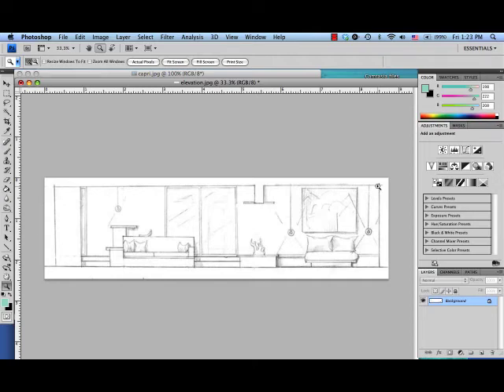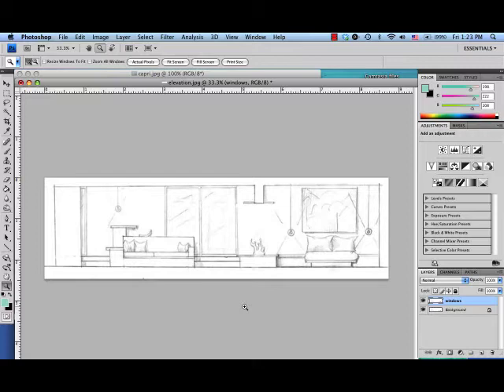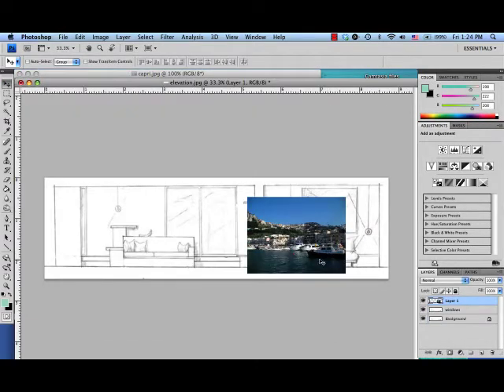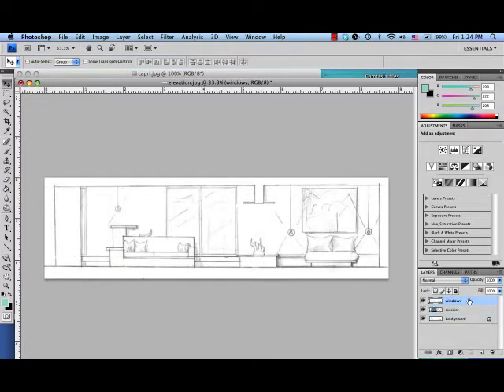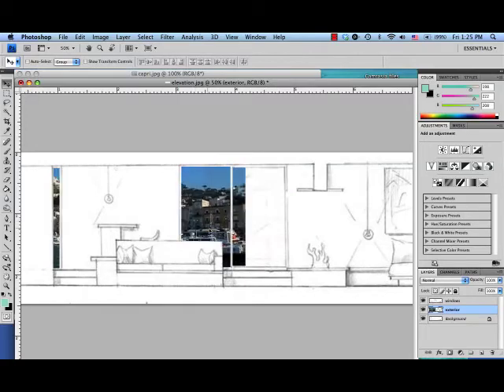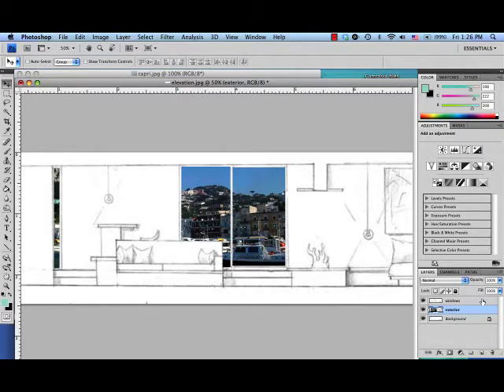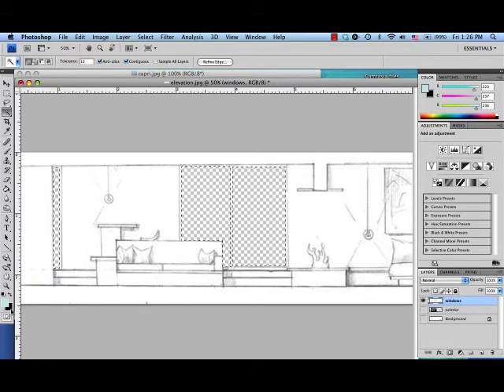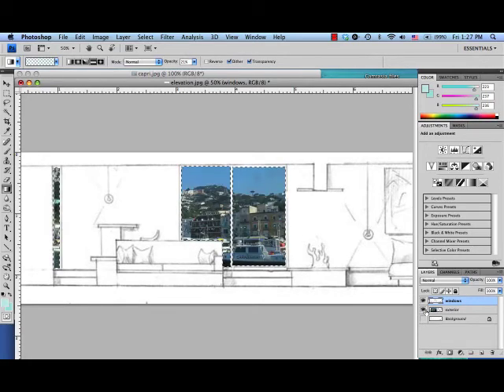Photoshop Elevation: Windows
How to render windows in an interior elevation using Photoshop.